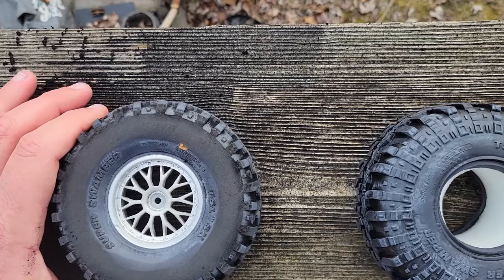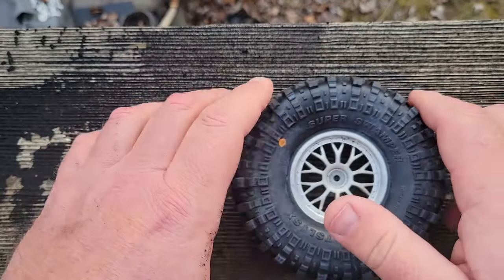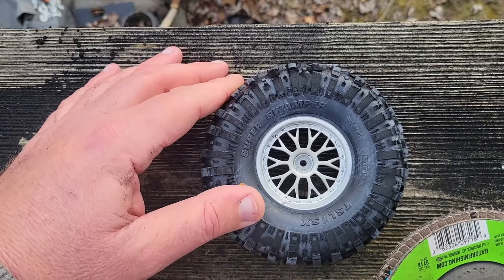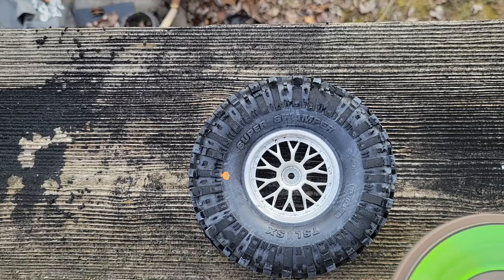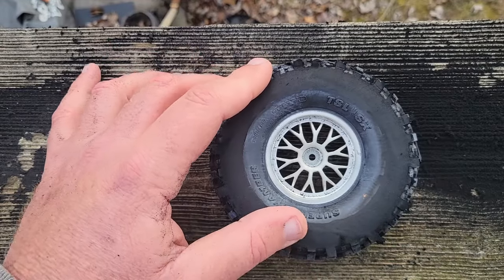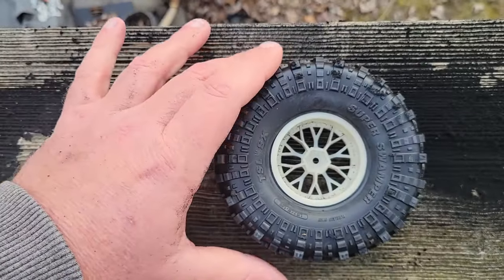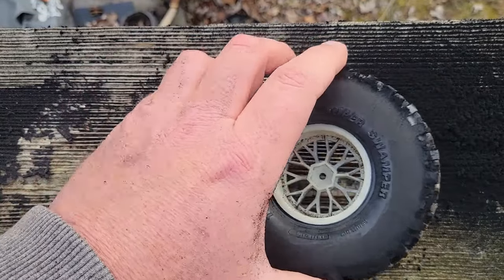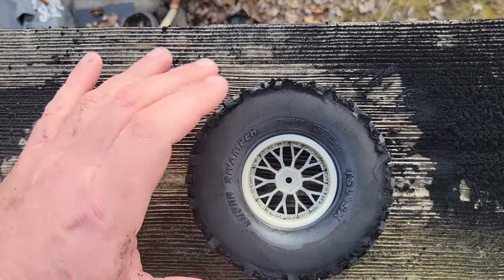Tire shaving. Quick and easy.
How to shave a tire sidewall quickly.

I used an 80 grit flap wheel on a grinder, and 220 grit sandpaper, on a DA sander.